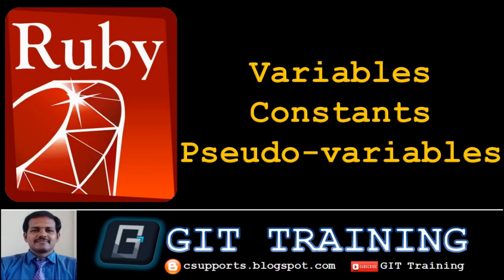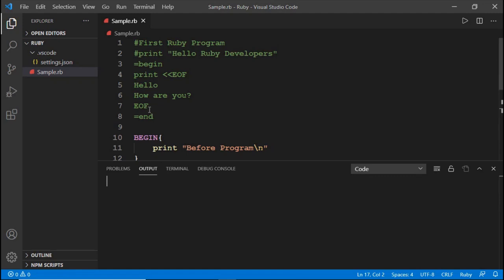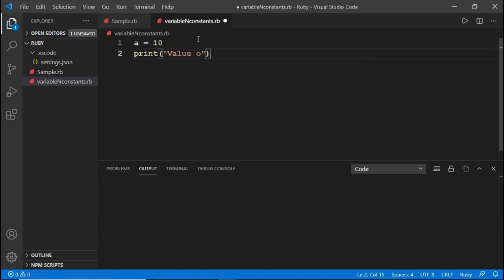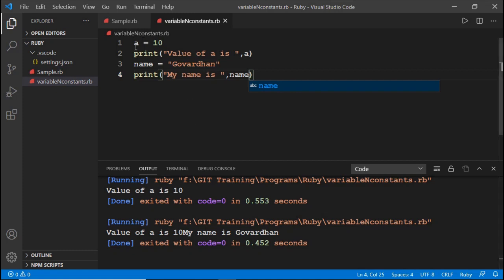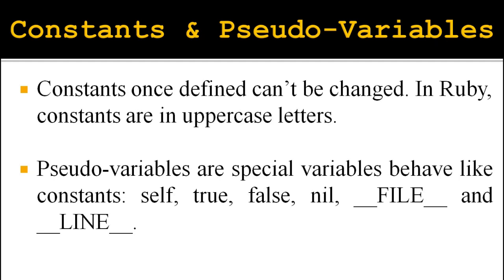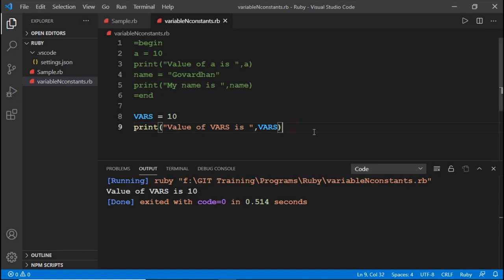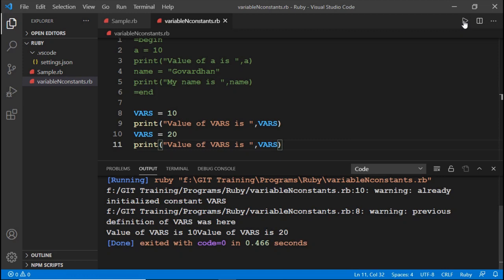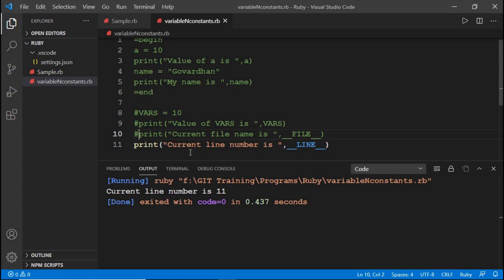2. Variables and Constants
Variables are the memory locations, which hold any data.
Constants once defined can’t be changed. In Ruby, constants are in uppercase letters.
Pseudo-variables are special variables behave like constants.